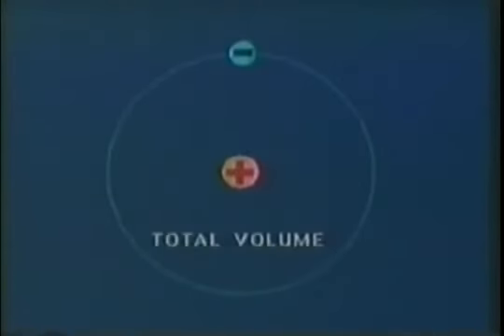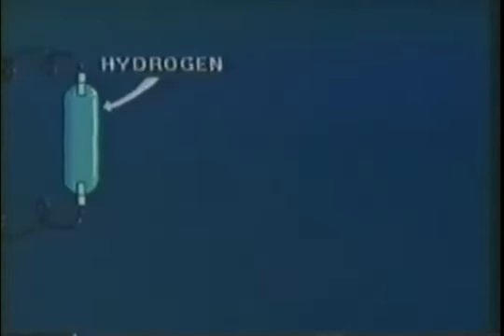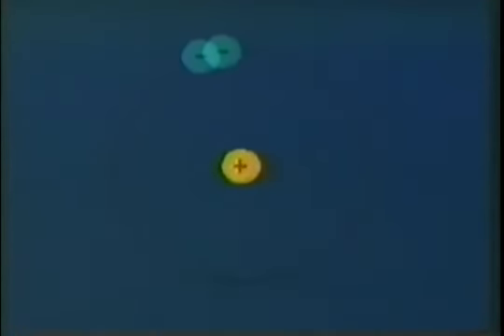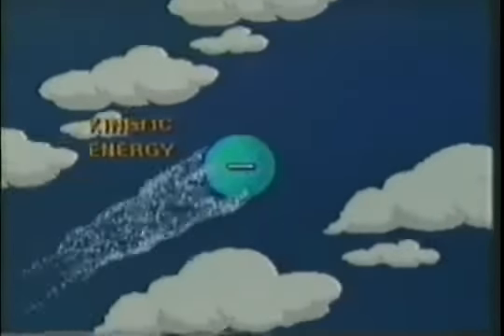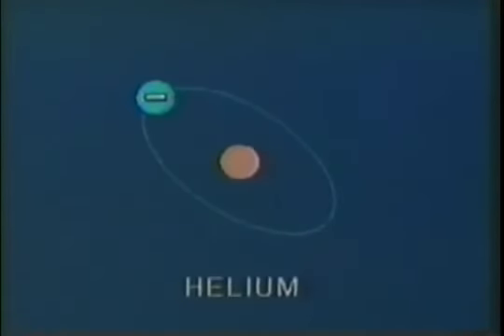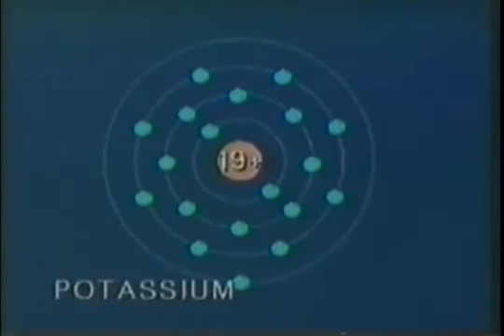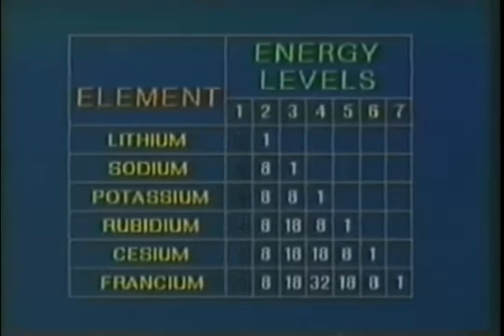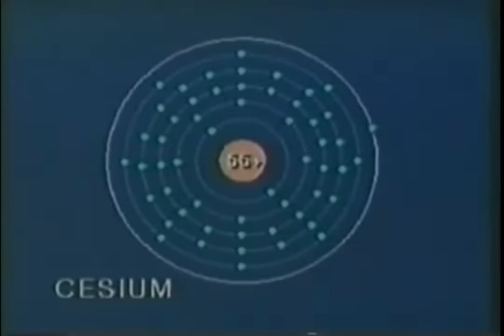Electron Arrangement & Bonding 2 The Rutherford Bohr Atom